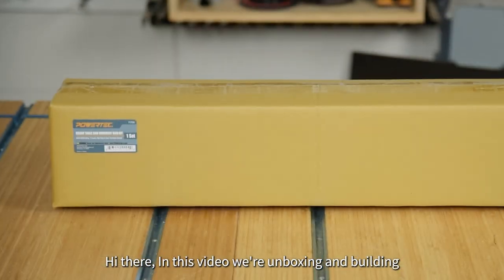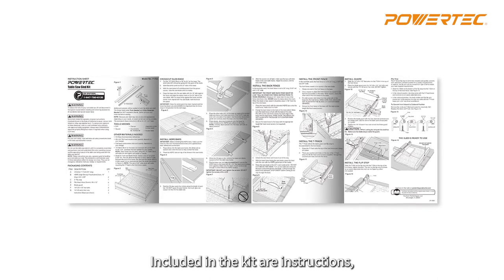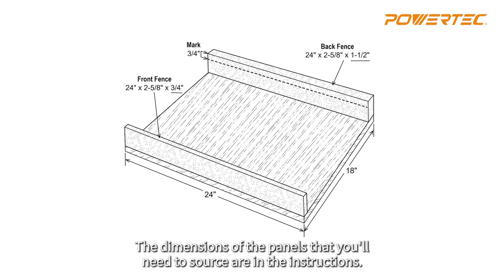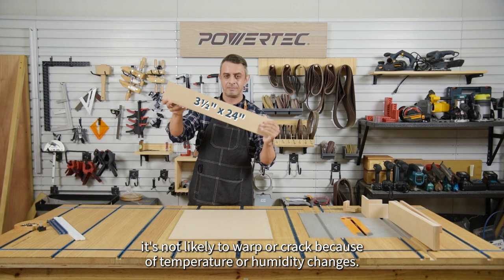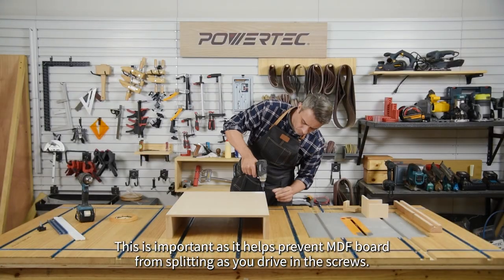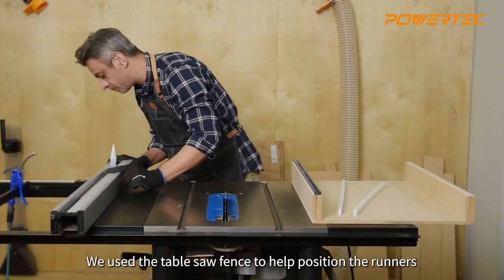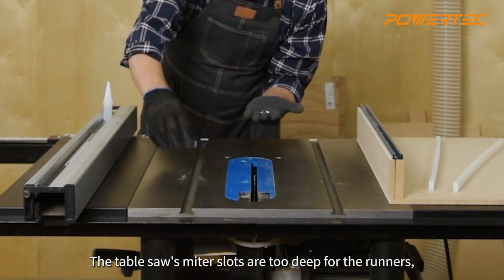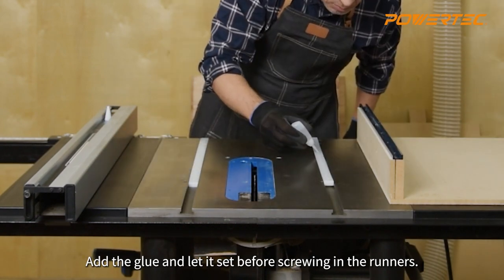Unboxing the New Table Sled and Blade Guard Kit from POWERTEC USA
This DIY table saw sled system is perfect for making small cuts, cross cuts and repetitive length cuts, which is where table saw crosscut sleds perform. It is designed to stabilize your work piece and is accurate, as they are essentially calibrated to your saw during the sled construction process. The 24” t-track is designed to work with the included premium 3” flip stop and blade guard.